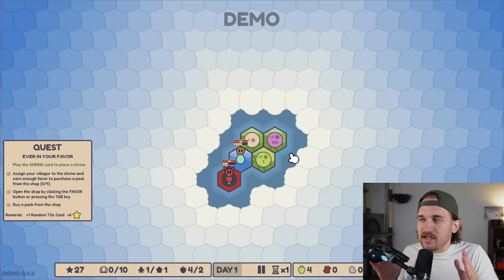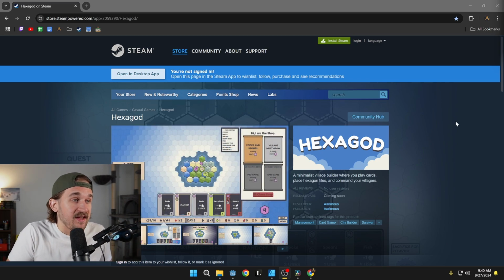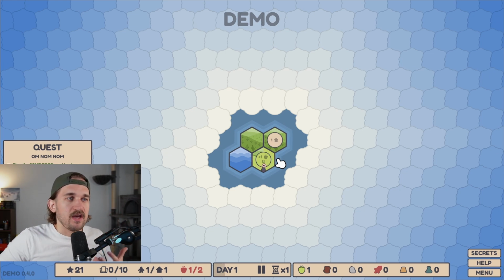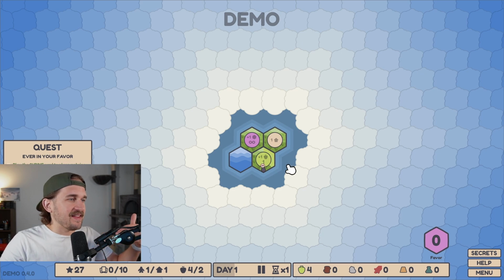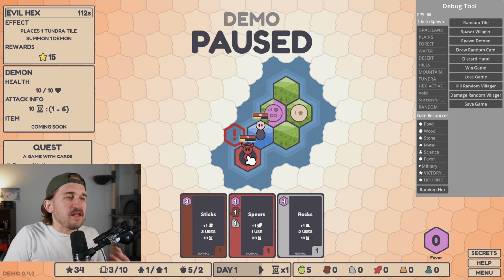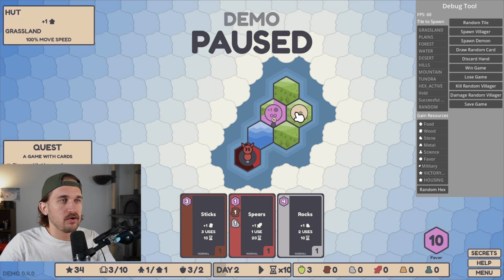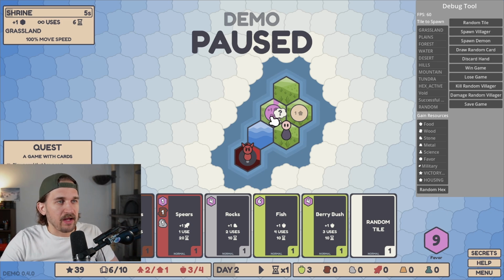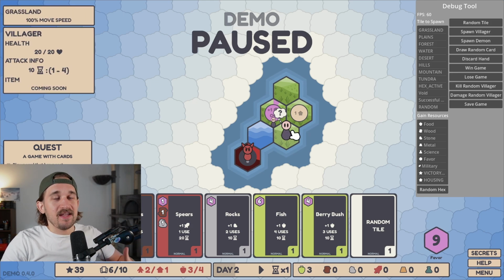I Might be Ruining my Game..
..by adding combat. My game Hexagod is a minimalist village builder where you play cards, place hexagon tiles, and command your villagers. my minimalist villager builder.